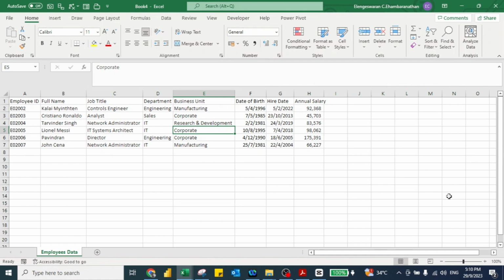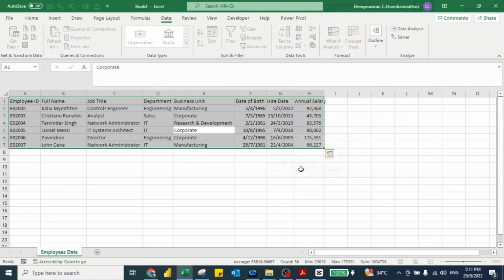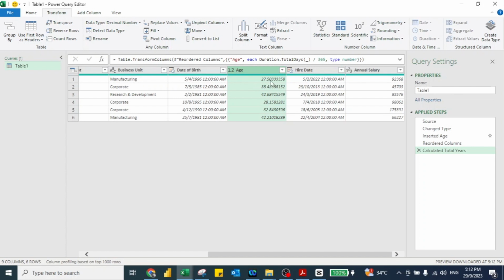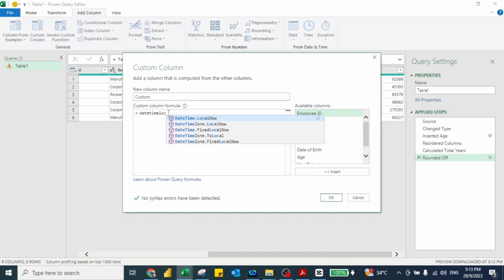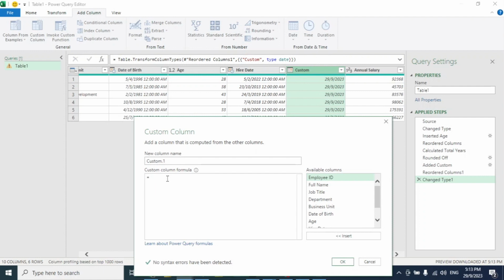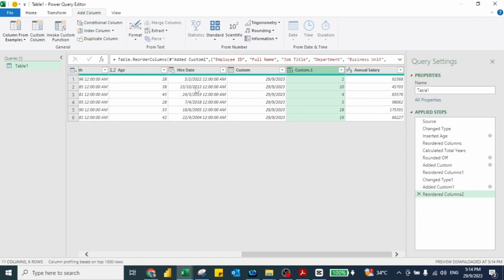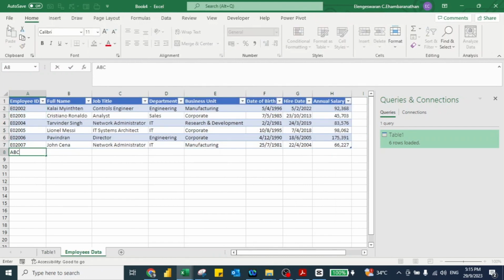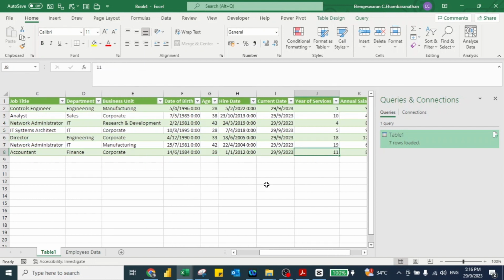Case Study 4 - Employees Data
In this video, I will teach you to calculate age and years of services using Power Query.

Basically, by watching this video you can learn :
1. To calculate age, you can go to add column and click age.
2. To calculate the current date, you can use the this formula
DateTime.LocalNow()
3. To calculate the duration between two dates in year format, you can use this formula
Date.Year(Date.From(Date2)) - Date.Year(Date.From(Date1))

Kindly refer to the video. Should you have any question, feel free to drop your questions in the comments section.

Thank you and have a great weekend.